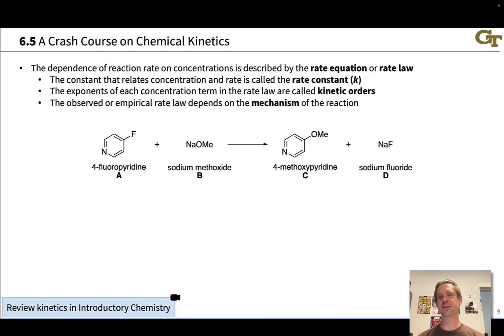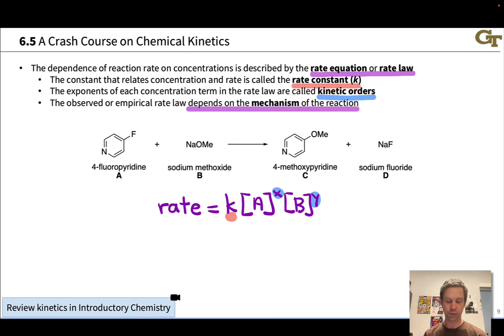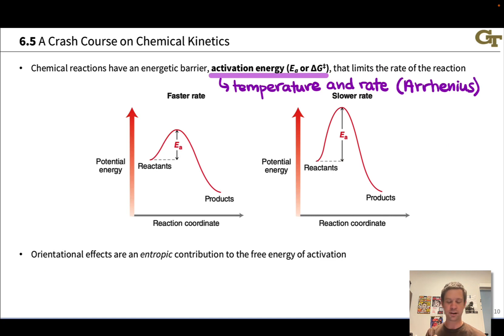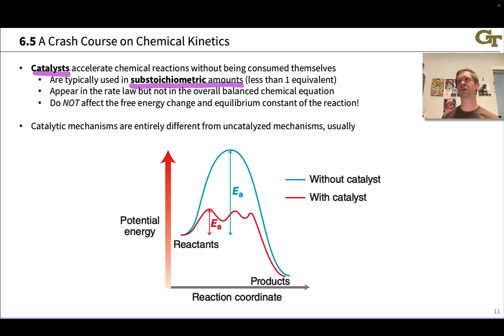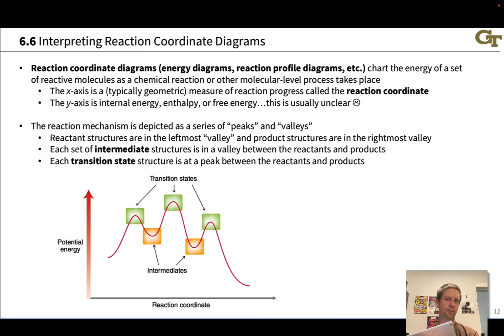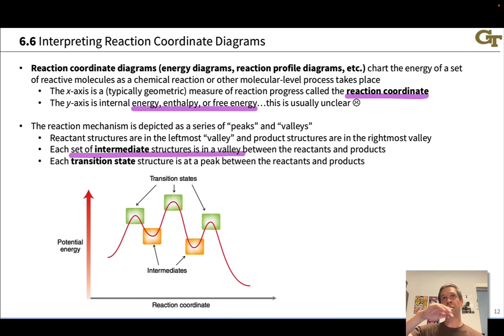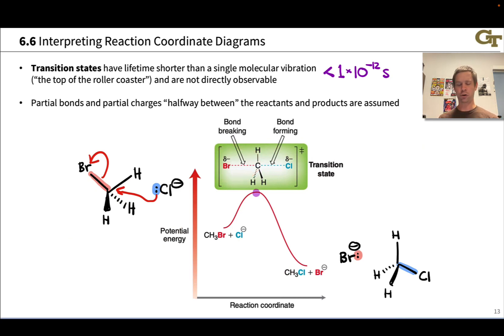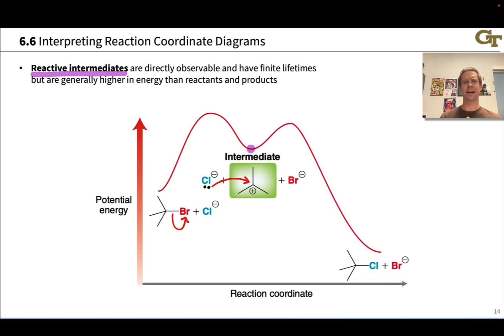Review of Chemical Kinetics; Reaction Coordinate Diagrams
00:00 Rate Laws, Rate Constants, and Orders
02:53 Activation Energy (and Enthalpy and Entropy!)
05:02 Catalysis
07:06 Reaction Coordinate Diagrams
09:44 Transition States
11:57 Reactive Intermediates